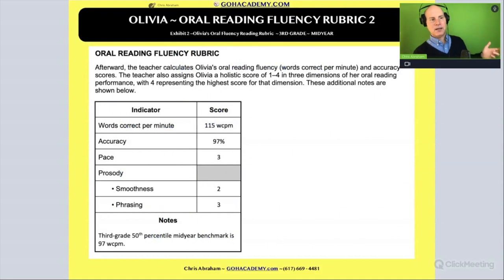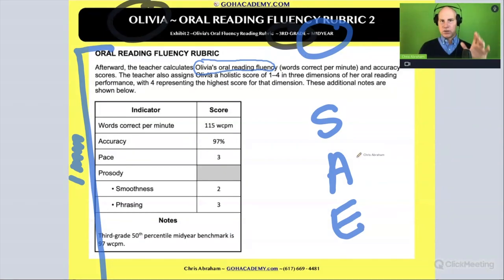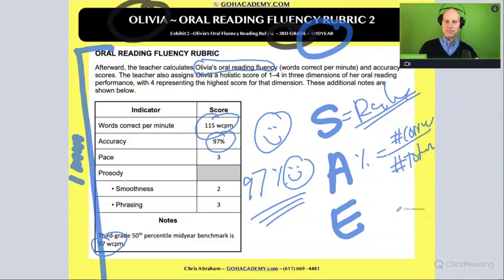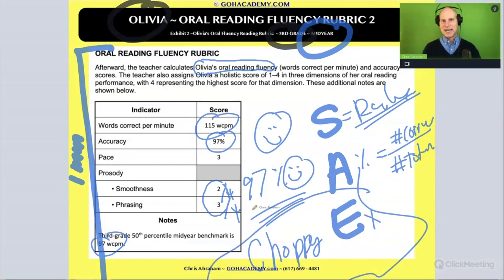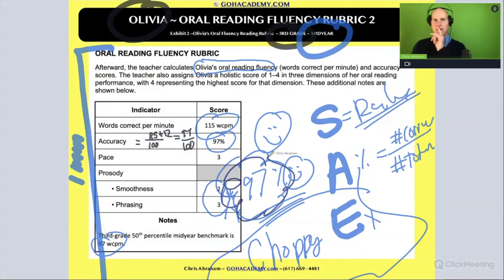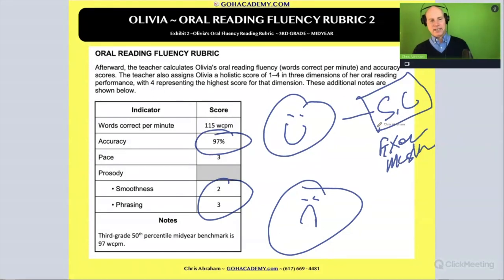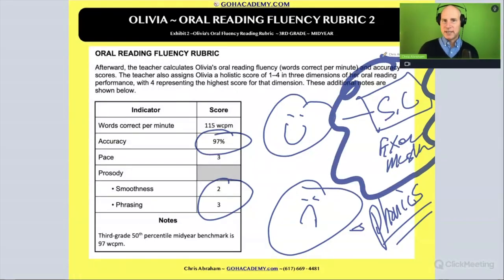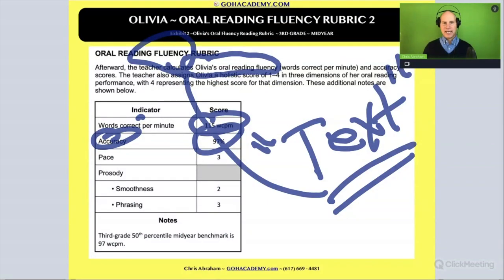FOUNDATIONS OF READING 190, 62, STR 293 WORKSHOP ~ PART 4.8 Fluency Rubric 2 Olivia ~ GOHacademy.com